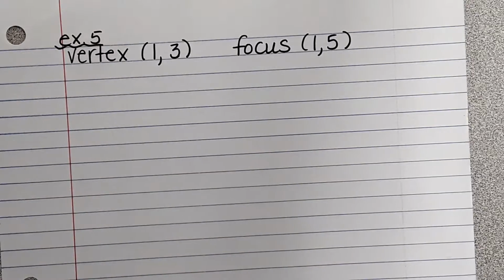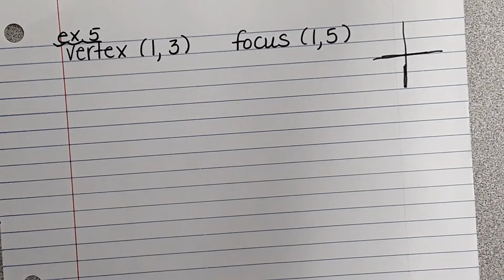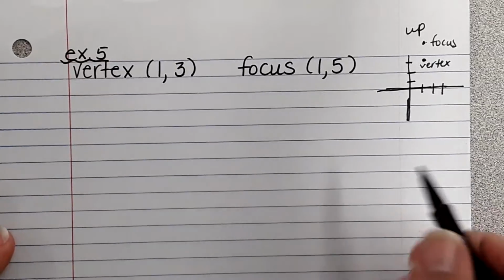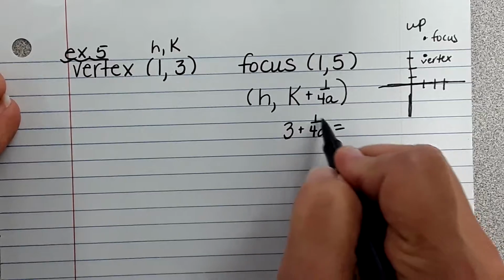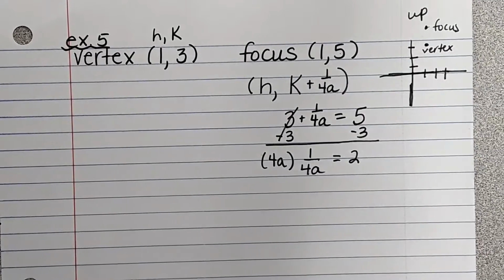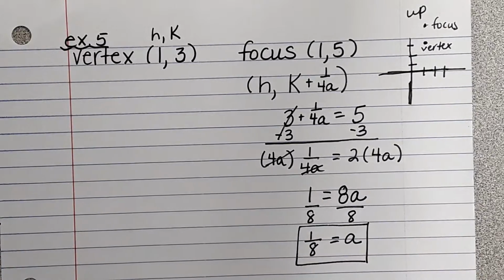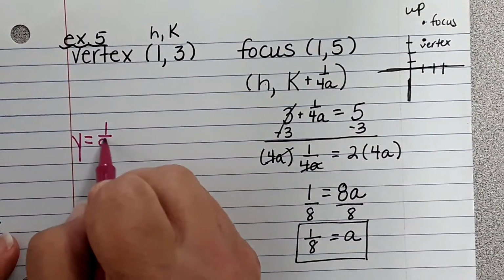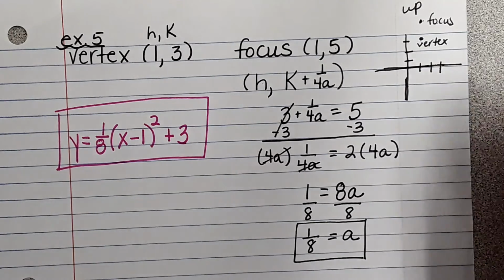ALG2 9.2 EXAMPLE 5